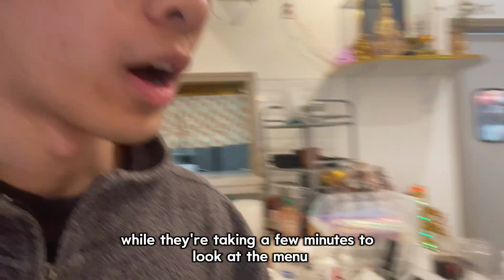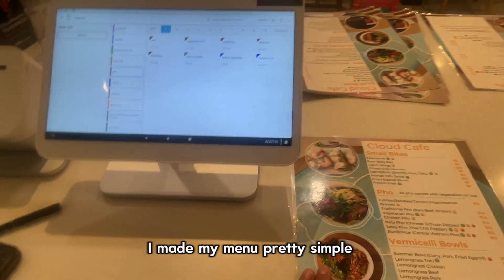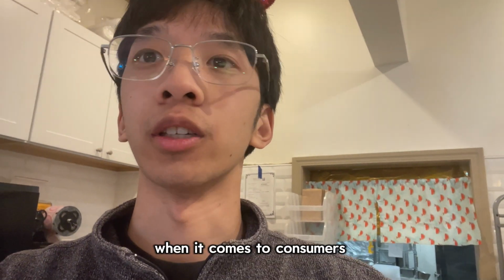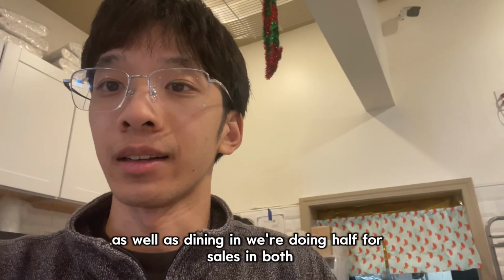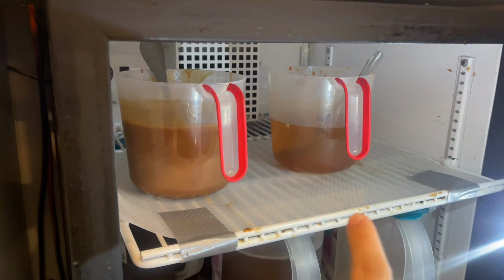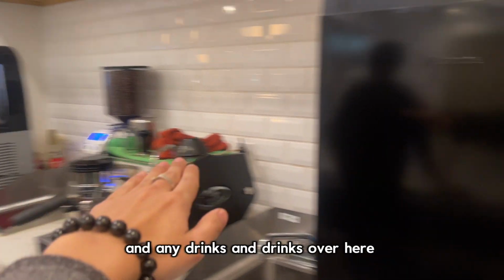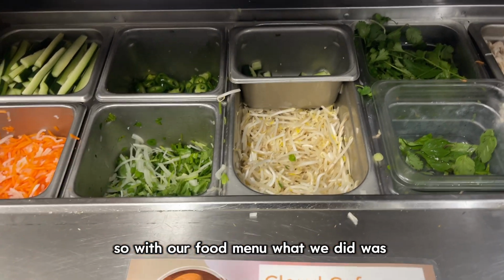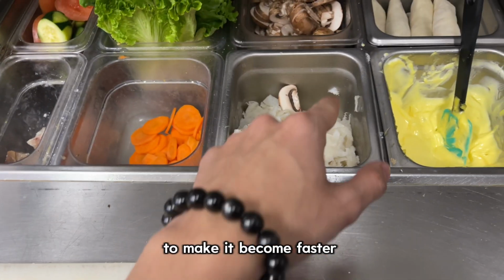Restaurant Vlog 🧑‍🍳 my small restaurant almost made $1 million in revenue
Join me in this vlog as I take you behind the scenes of my restaurant business, where a dedicated team of just four people makes it all happen! In this video, I'll share valuable insights and tips on how we maintain high efficiency and exceptional service with a small crew. From streamlined processes to clever teamwork strategies, you'll discover what it takes to run a successful restaurant without the need for a large staff. Whether you're an aspiring restaurateur or just curious about the inner workings of the food industry, this video is packed with practical advice and inspiration.

🎬 Time Stamps:
00:00 - 00:58 Introduction
00:58 - 04:58 Front of the House Operation
04:58 - 12:53 Back of the House/Kitchen Cooking Scene
12:53 - 19:49 Personal thoughts on 2025 Restaurant Trend and How we'll Adapt to the Highest Minimum Wage in Seattle